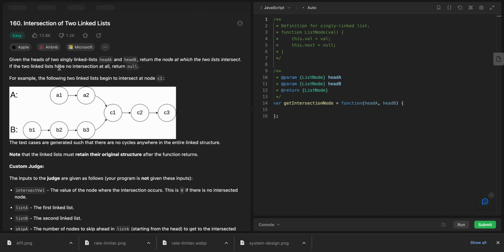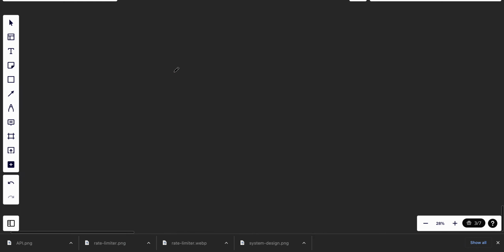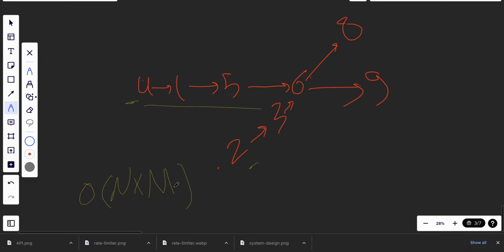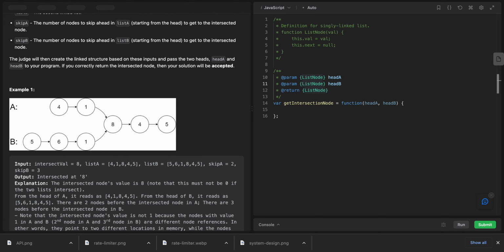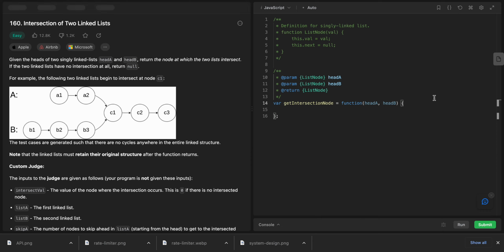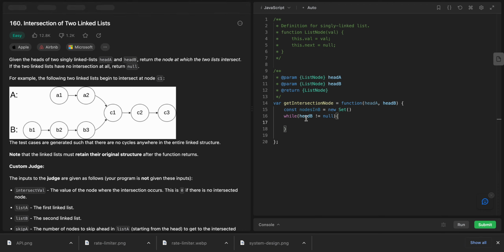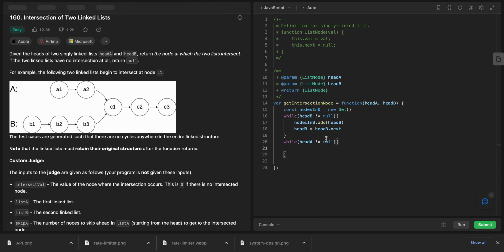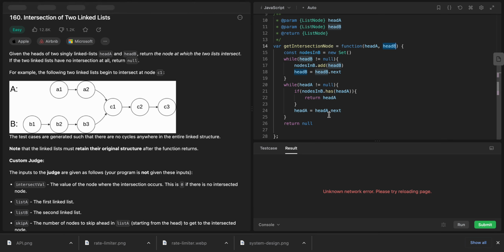Leetcode | Easy | 160. Intersection of Two Linked Lists | Hash Table | Time: O(n + m) | Javascript